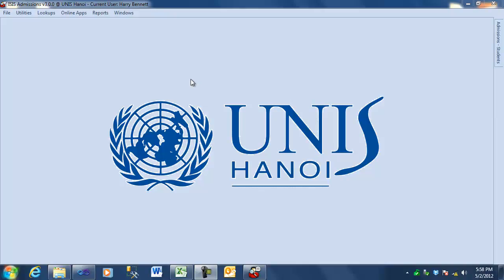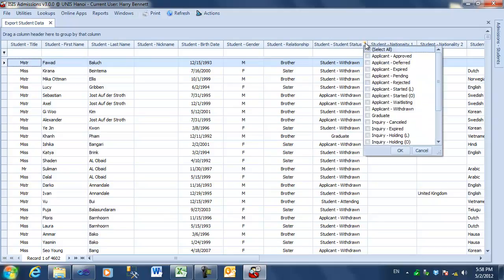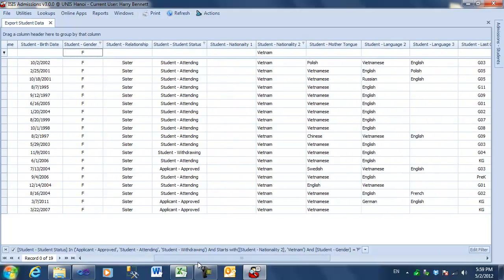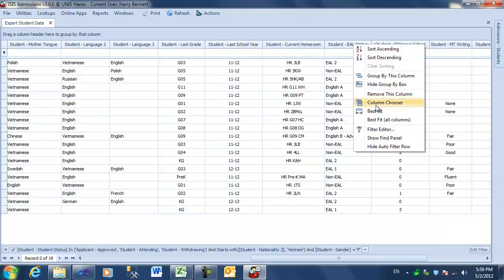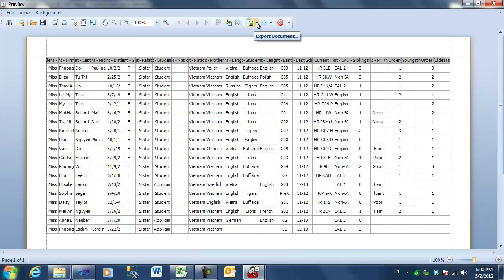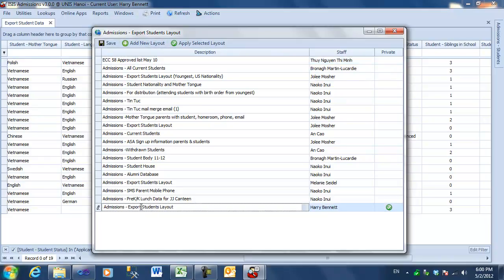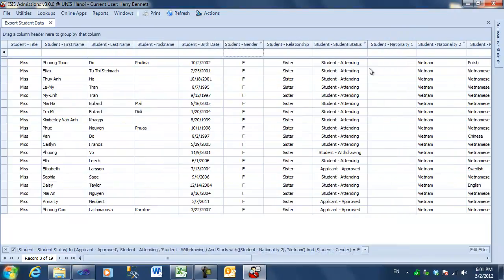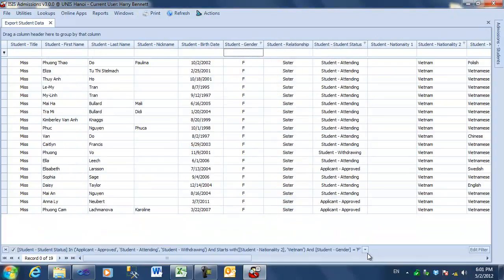Admissions Reports Exporting Data